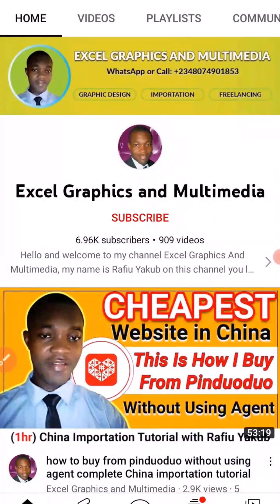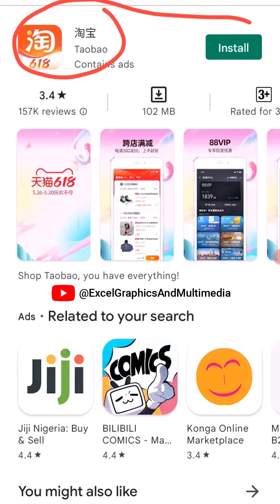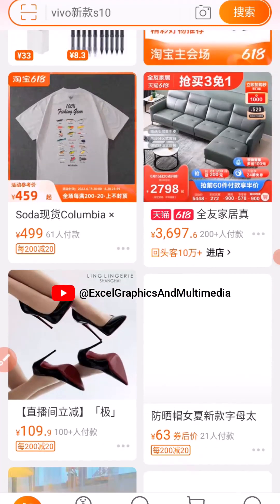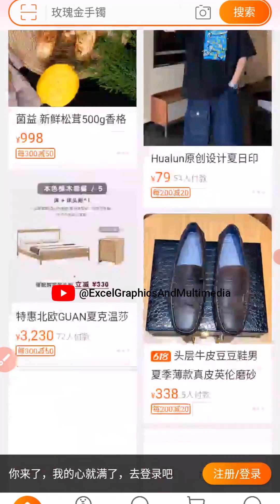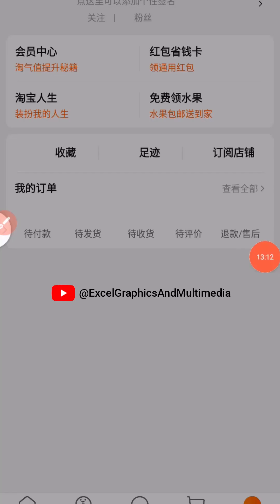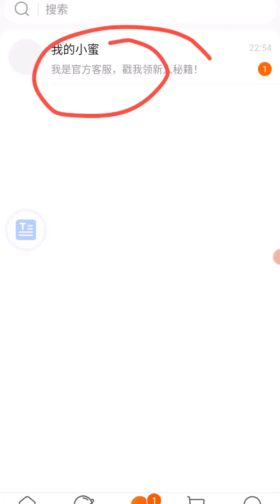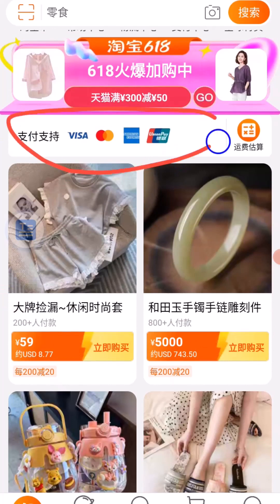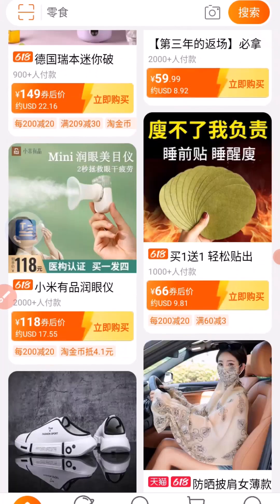How To Set up Taobao Account Beginner's Friendly